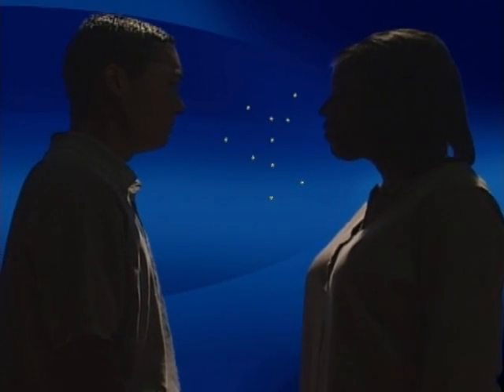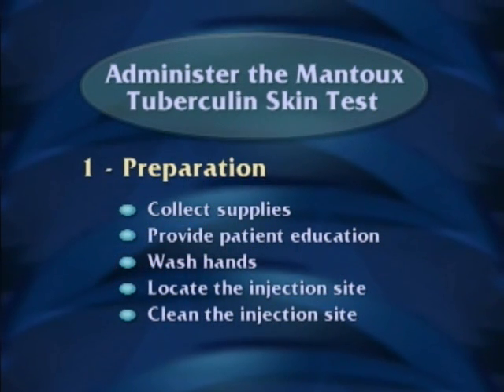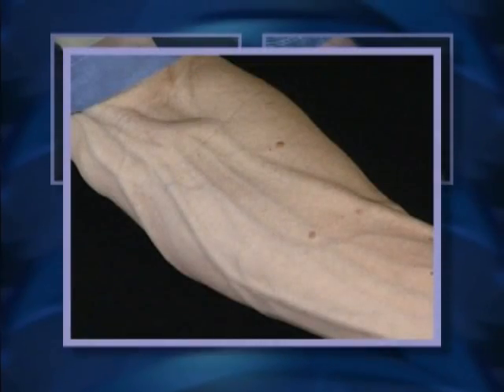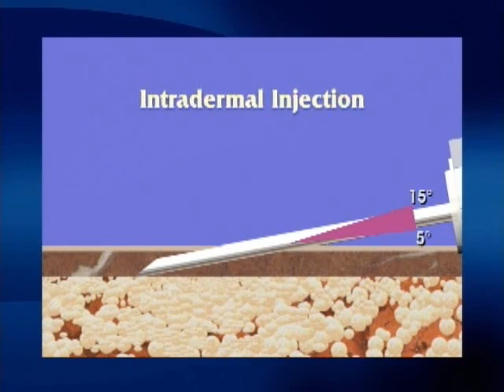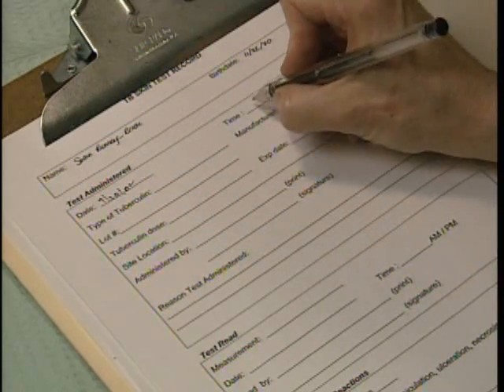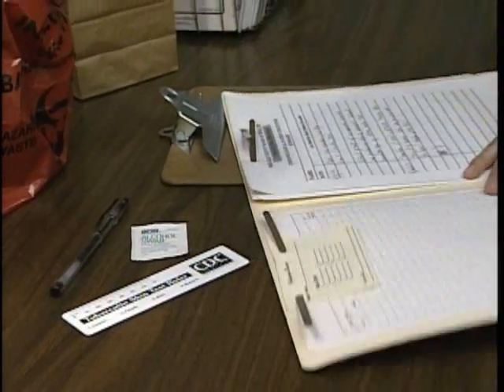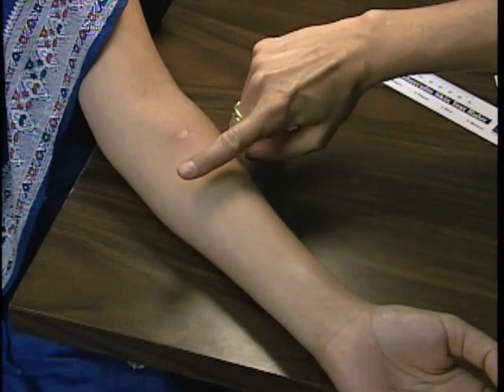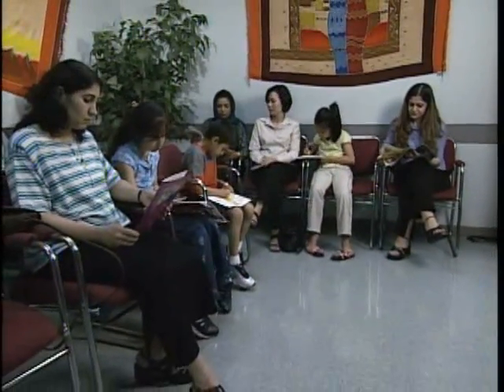Mantoux TB Skin Test 1